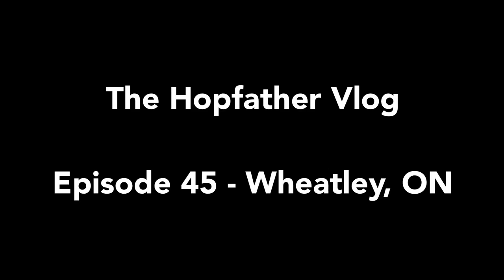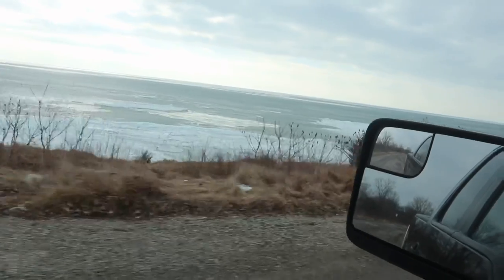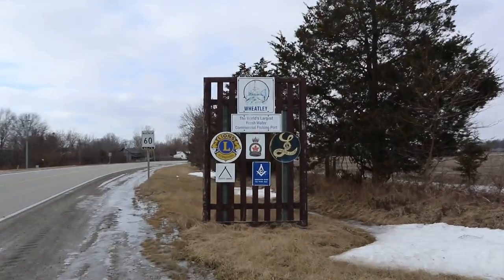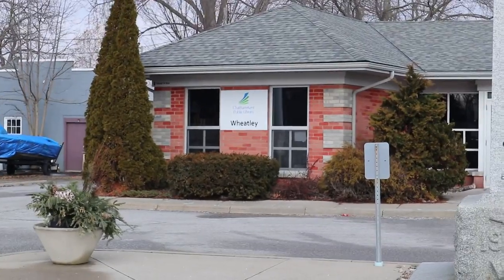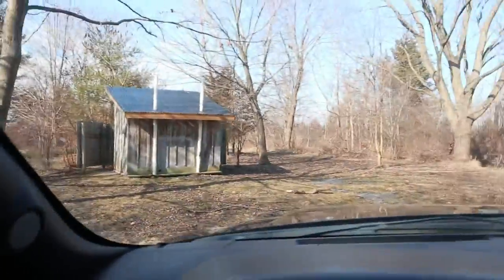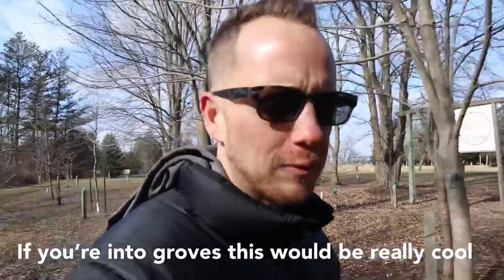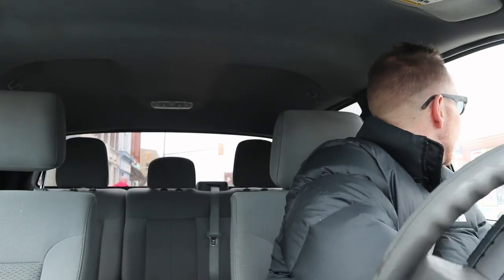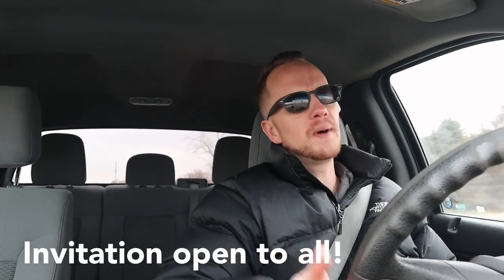Is Wheatley ON, one of the the world’s best tourist destinations ?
Recently Chatham-Kent ON was named one of the top tourist destinations IN THE WORLD.  #19!!!  I’m out to figure out why.